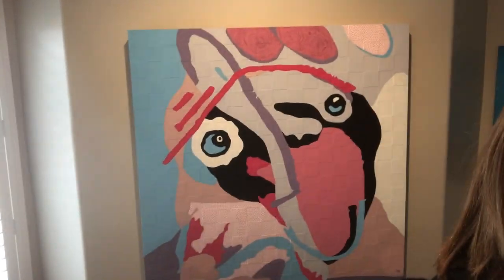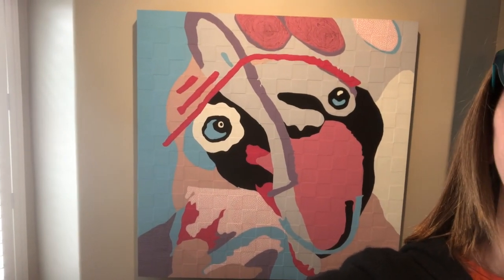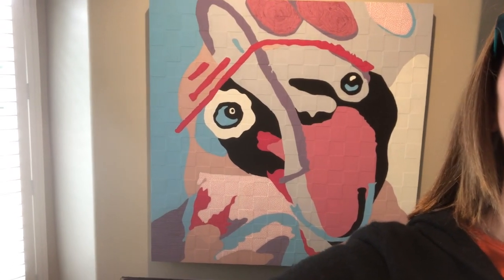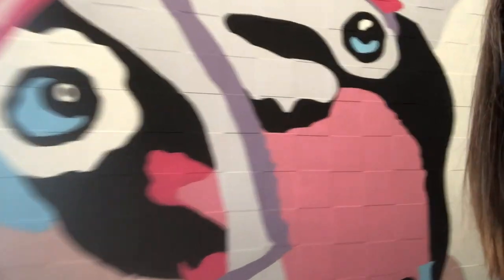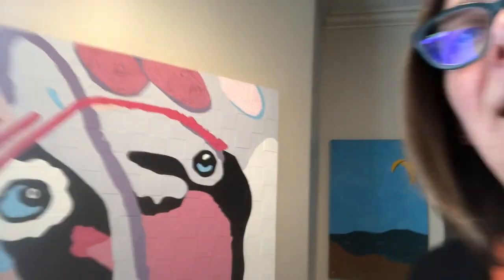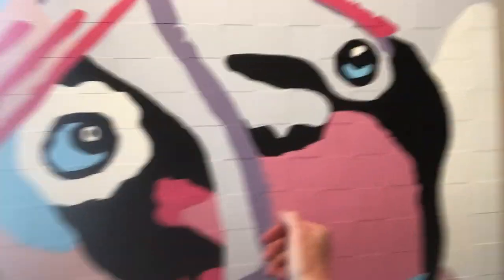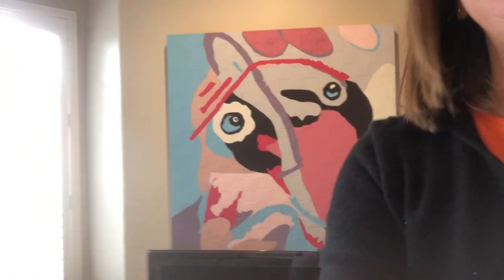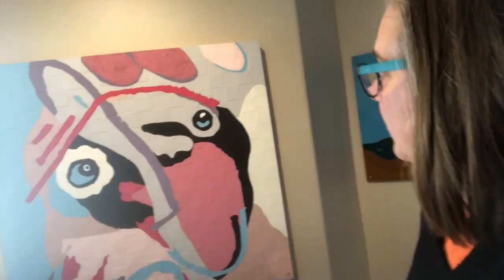Painting Talks 9, Suzanne Gibbs Art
In this series of videos called Painting Talks I will be sharing the ideas I paint into my work. This video covers the painting called lack and Blue Double Smile and is a part of my Shhh, Say Nothing: an honest look at silenced voices seriers of work.